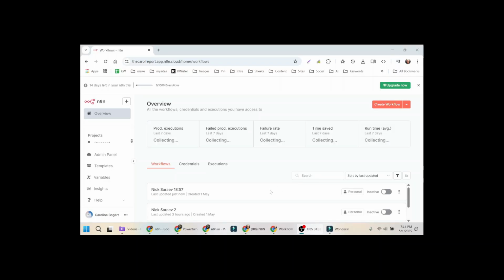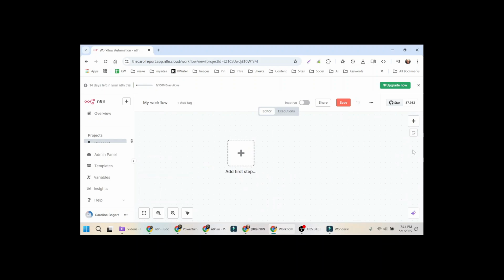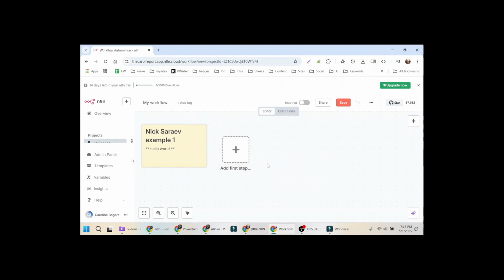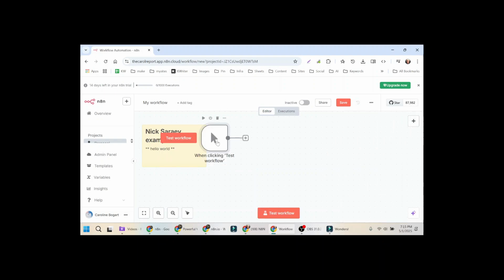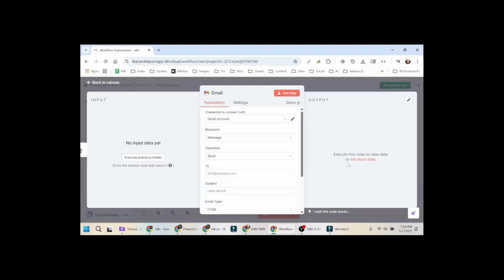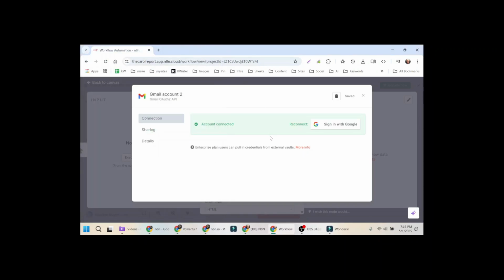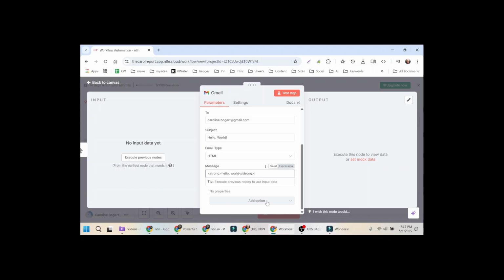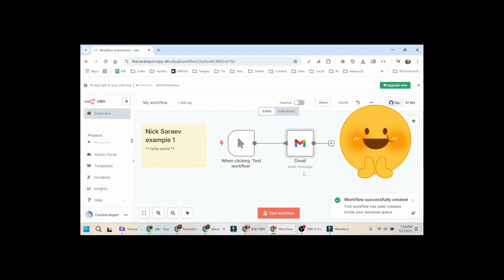How to Master N8n Like Nick Saraev Lesson 1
Learn how to master N8n automation with step by step guidance from Nick Saraev's master class lesson 1. Follow along as you create, trigger, and test your first automation, including sending a Gmail message with HTML formatting.

Learn to:
- Navigate the N8n workspace and use keyboard shortcuts
- Add sticky notes using markdown in N8n
- Create a new workflow and move items on the canvas
- Add and configure a manual trigger for your automation
- Add and configure the Gmail node to send an email
- Set up a Gmail connection using OAuth 2.0 (Open Authorization)
- Compose an HTML email with bold formatting
- Append and manage attribution options on the email
- Save, test, and verify your workflow by checking your inbox